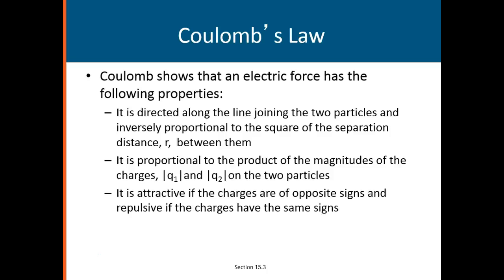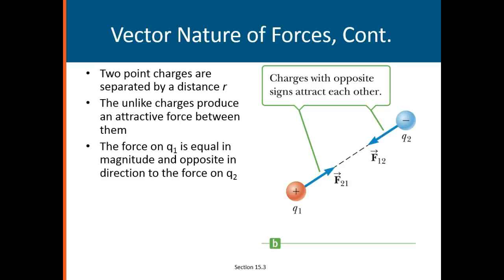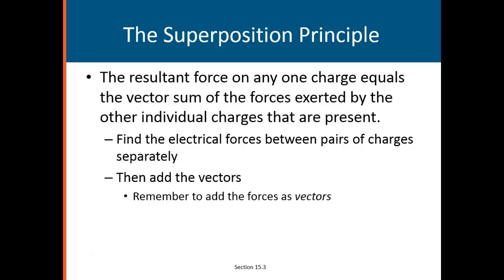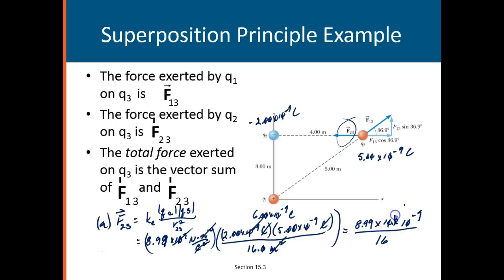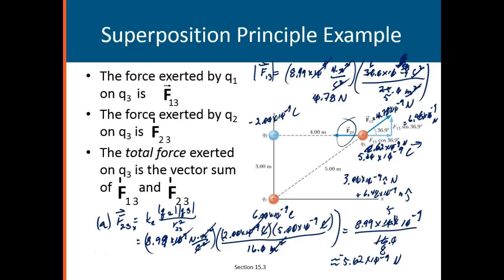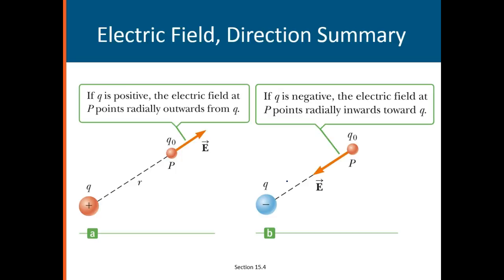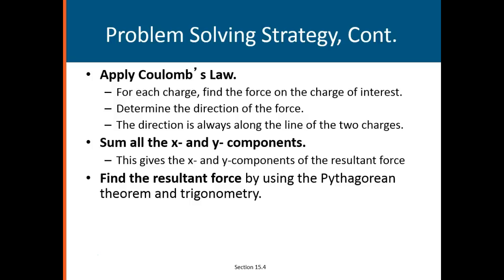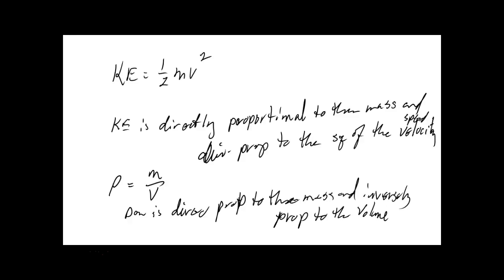PHY202 Topic 15, Lab 1